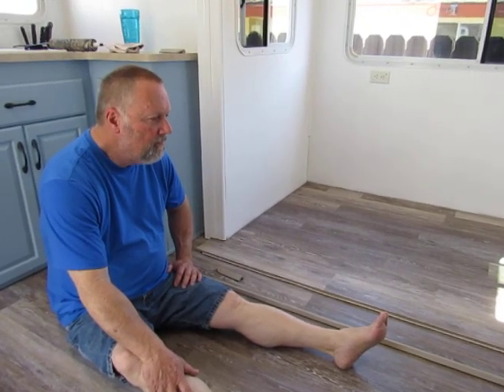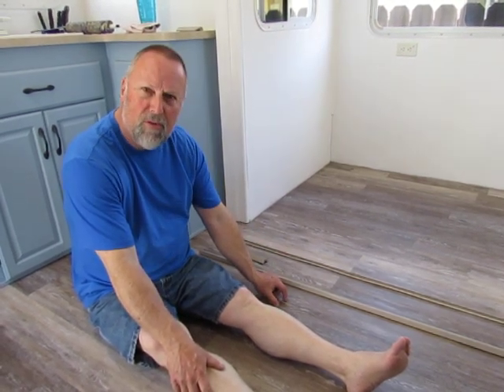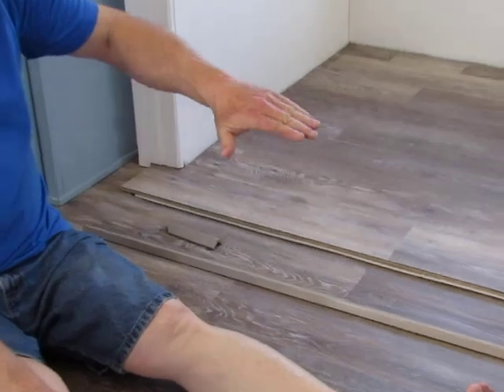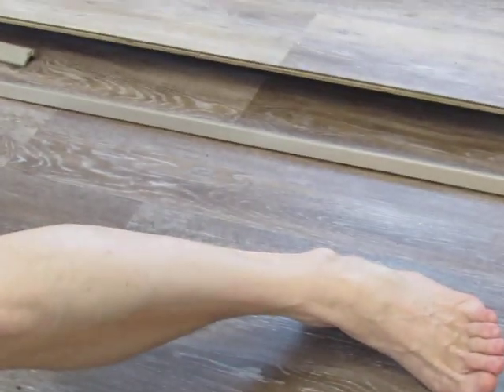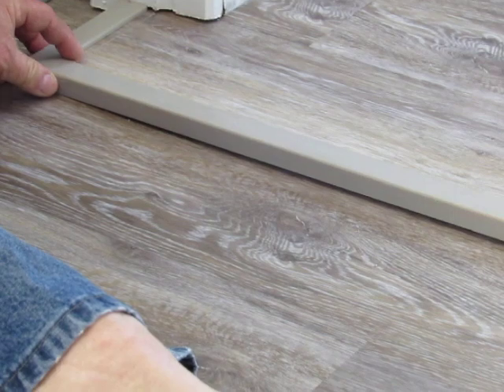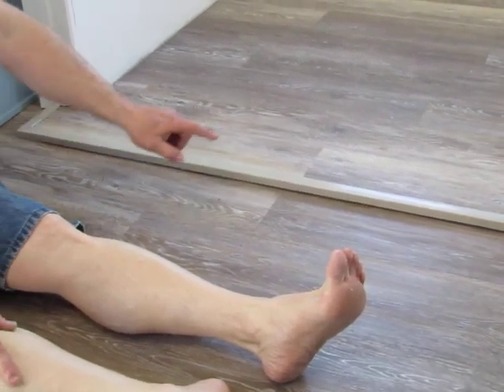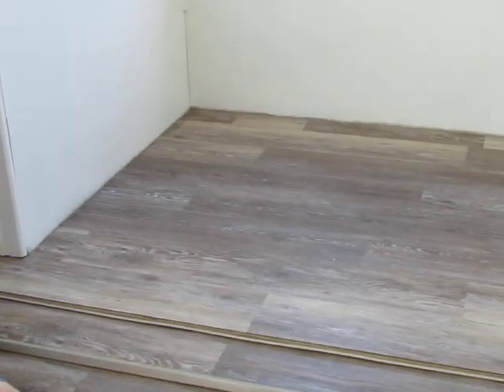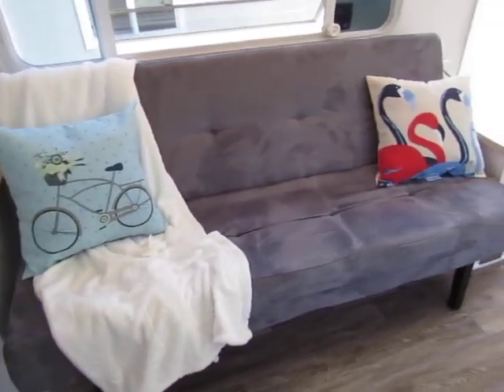RV Renovation, Installing vinyl plank flooring in our trailer slide out.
We our finishing up our new floor.  We used allure vinyl plank flooring we purchased from Home Depot.  It was easy to work with but as some know the tricky part is the slide out.  I hope this helps you out, if you have any questions about how we did ours we will do our best to answer them :)